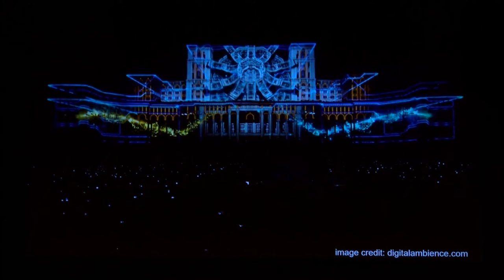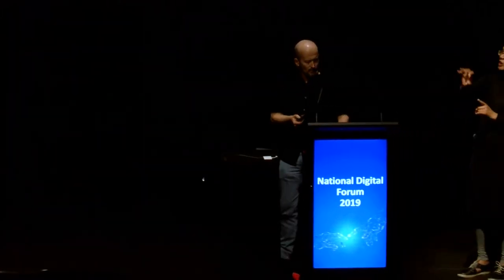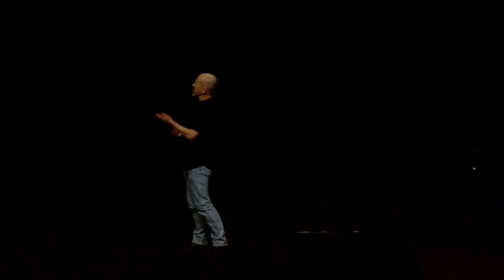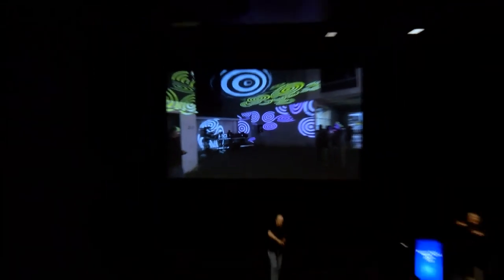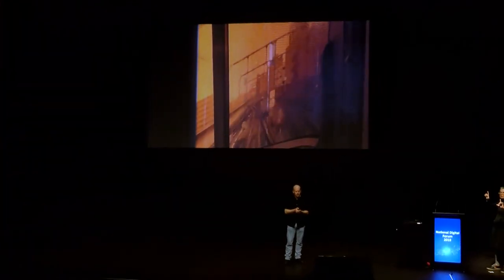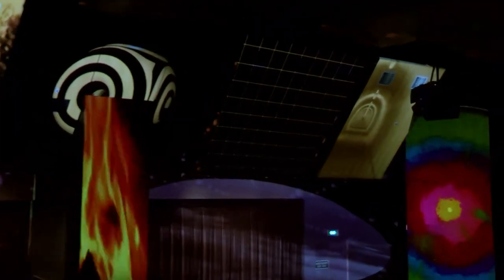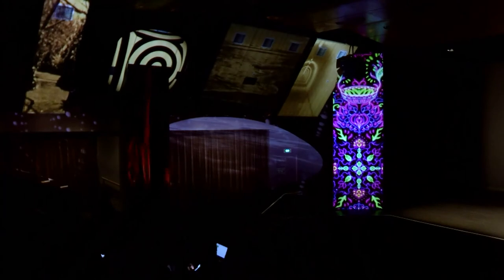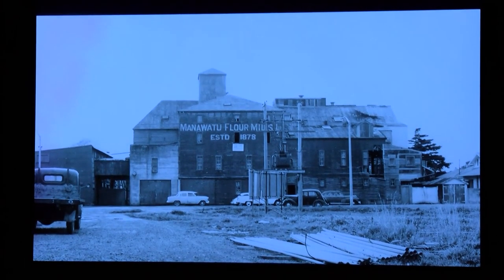Sean Monaghan: Epically cool projection mapping finds its groove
Wednesday November 20th, 2:30pm-2:55pm @ Soundings Theatre

Projection mapping allows for the invigoration of forgotten spaces, the enlivening of events and the oppotunity to present content and creativity in new and exciting ways. While huge festivals around the world have showcased projection mapping, the opportunities are now available for communities to produce cost-effective and engaging events on grand scales. In Palmerston North we have exploited the system to provide an enhanced experience for visitors to our spaces, and to run specific events, such as the “Modular Projection Blaze” and “Firing Line”. Collaboration has been a key tool in realising these events, with buy in from various community stakeholders. The talk will include numerous visual and audio examples of some of our events. The greatest benefit for the library has been the opportunity to partner with creatives, enabling them to deliver wonderful benefits for the city. Projection mapping has so many moving parts it requires the library/museum/council to slip into a supporting and enabling role. The result is greater than the sum of its parts. Another part of this story is that it’s value led: Must be epically cool, conceived in the Manawatū and greater than the sum of its parts.

Sean Monaghan
Digital Programmes Coordinator, Palmerston North City Council

Leith Haarhoff